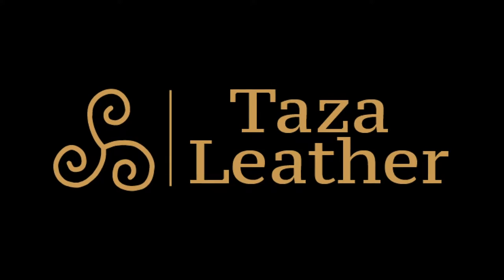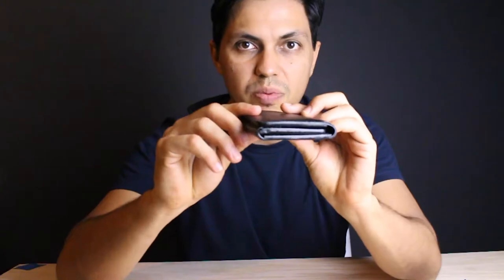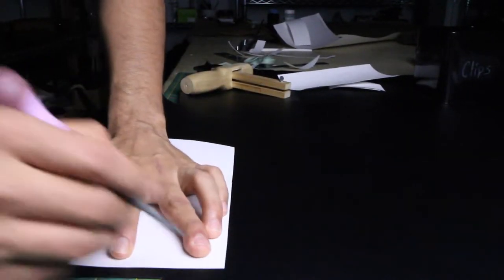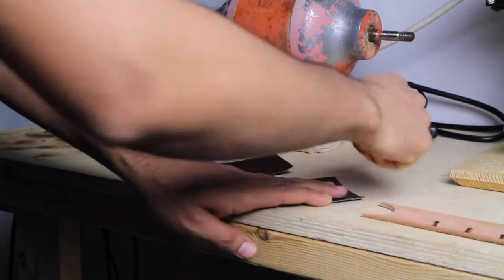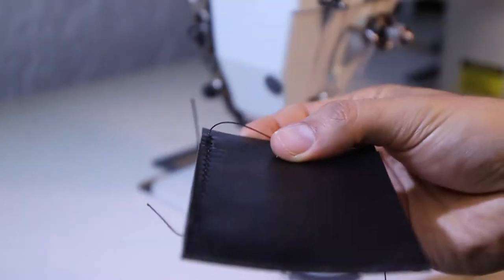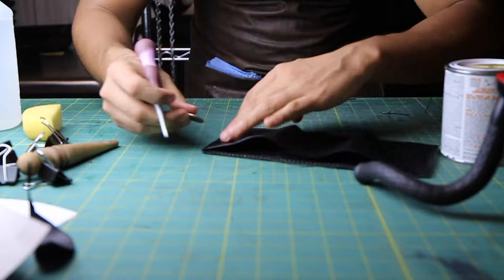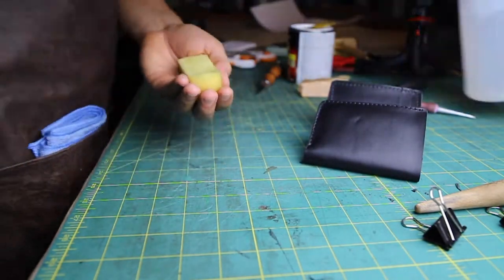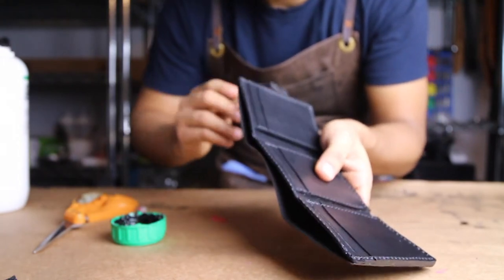How to Make a Tri Fold Wallet in 10 Mins. | How to Make a Tri Fold or Butterfly Wallet @ Taza Studio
Here is my approach to build a Tri Fold Wallet, also known as Butterfly wallet. I hope you enjoy the video. Let me know if you have any questions or you want to request a specific video about leather craft.